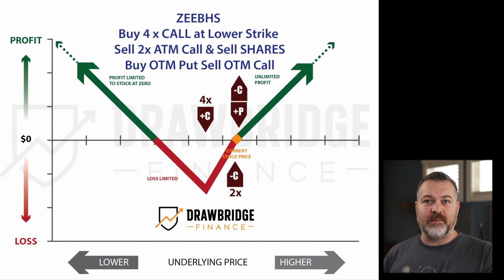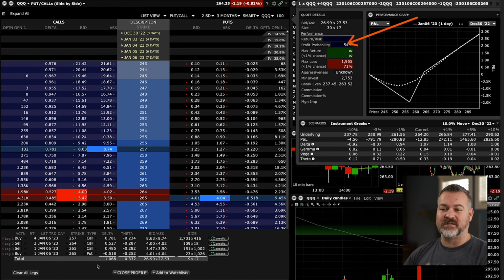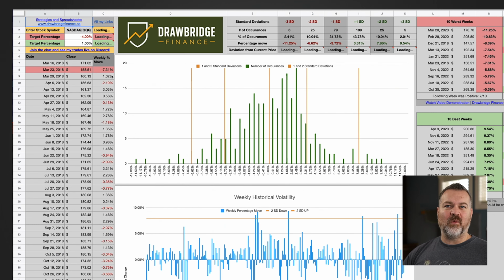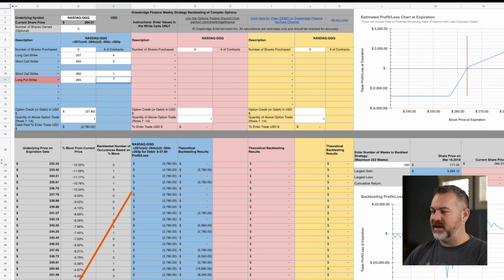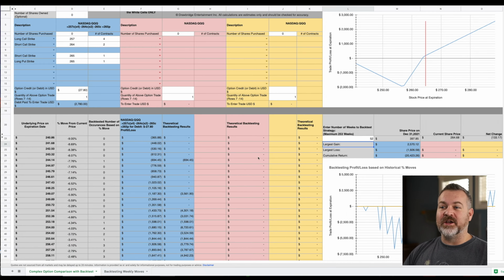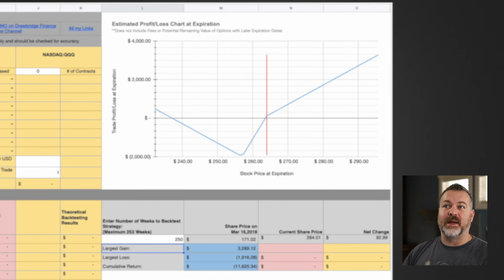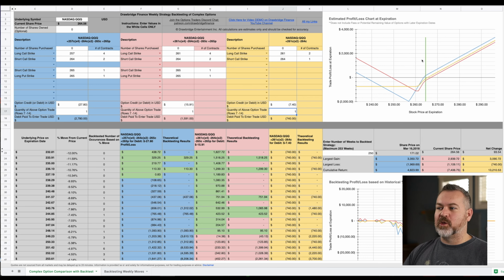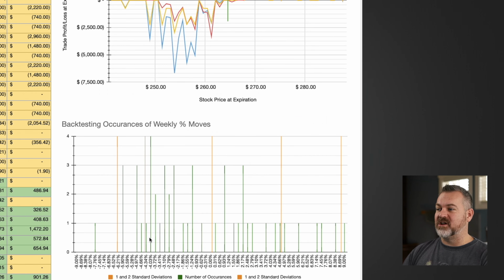Backtesting Weekly Option Strategies - Compare up to 3 at once!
Backtesting weekly options strategies: Making consistent weekly trade gains using options? The spreadsheet analyzes a stock or ETF and visually displays the average standard deviation move of the daily percentage gains or losses and compares it to complex options strategies to see backtested resultsDrawbridge Finance Backtesting weekly optionsGraphically compares up to three complex options trading strategies

▬ Discount to Seeking Alpha ▬▬▬▬▬▬▬▬▬

►Wealthsimple Trade for CANADIANS: Get $10 Free when you fund and trade $100

▬ CONTENTS ▬▬▬▬▬▬▬▬▬▬

0:00 Intro to weekly options strategies
1:04 ZEEHBS Options Overview
2:04 Setting up the ZEEBHS in IBKR TWS
5:10 What the Backtesting Options Spreadsheet Does
6:20 Input in the Backtesting Options Spreadsheet
8:18 Backtesting the results from previous weeks
9:27 10 best and worst trading week over time
12:36 Comparing Multiple Strategies
16:18 Where to Download the sheet

▬ Trading Computer ▬▬▬▬▬▬▬▬▬

► LG OLED 48” 4k TV/Monitor
► Samsung 28” 4k Monitors
► Startech USB - HDMI (3rd Monitor)

▬ Cameras ▬▬▬▬▬▬▬▬▬

► My New Canon RP
► My New Canon 35mm Lens
► Canon 80D EF-S 18-135mm

▬ Live Stream Gear: Video ▬▬▬▬▬▬▬▬▬

► Atem Mini Pro
► Glide Gear Teleprompter
► Elgato Stream Deck XL

► Iphone Lightening HDMI Adapter
► Joby GorillaPod (Bendy Tripod)

Want to learn how to trade stocks and make more money? This channel is dedicated to increasing investment returns and building wealth by passively trading in the stock market. If you’re tired of poor performance then make sure you subscribe to Drawbridge Finance I produce weekly videos for the beginner trader and use simple explanations to learn how I buy and sell stocks for profit.

Levi Woods